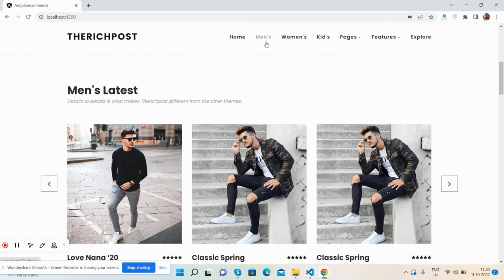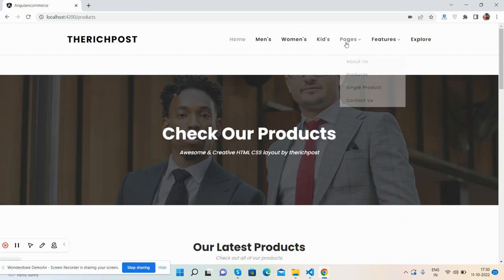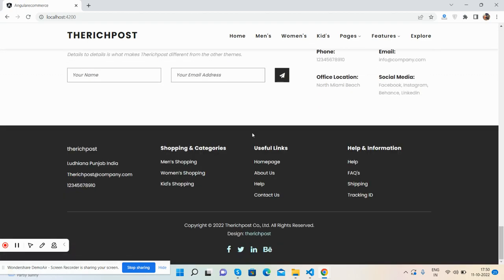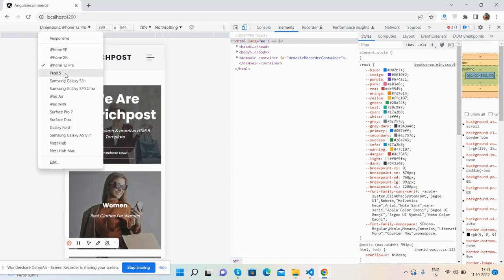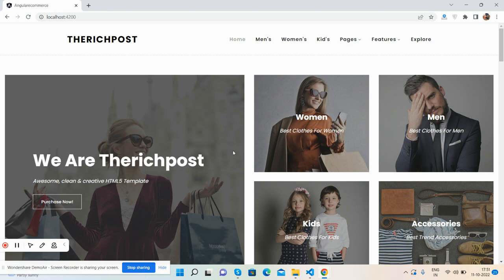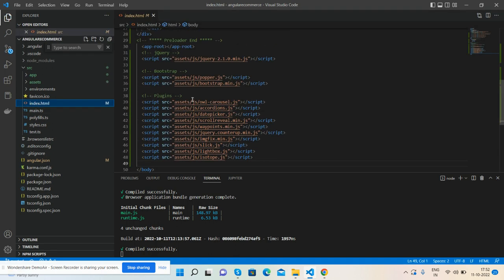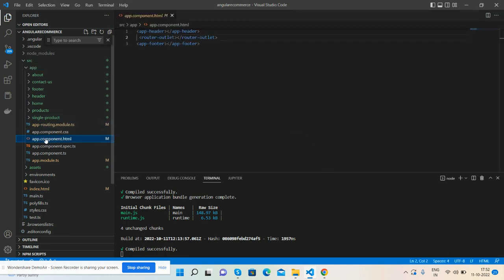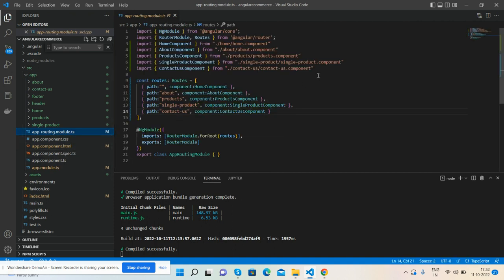Making of Ecommerce Website with Angular 14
Angular free ecommerce templates
Angular ecommerce website

Thanks